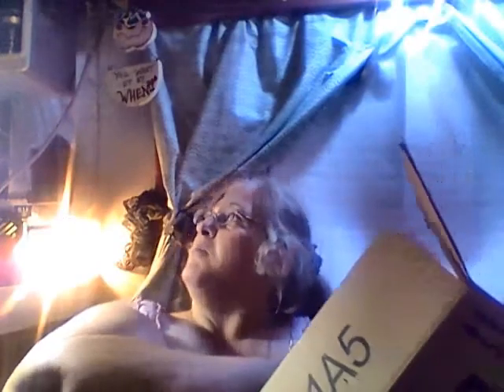LOVE MAIL, THANK YOU SO MUCH DONNA AND ANN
"HATS FOR 50 STATES" WILL BEGIN MAY 1ST. WATCH MY VLOG TOMORROW FOR MORE DETAILS. LET'S SPREAD THE LOVE AND KINDNESS.